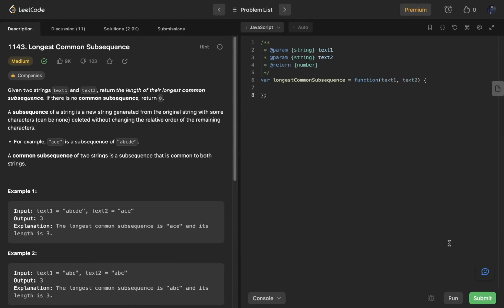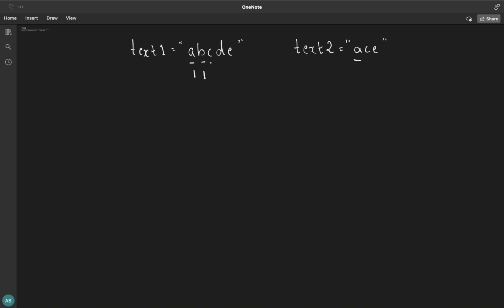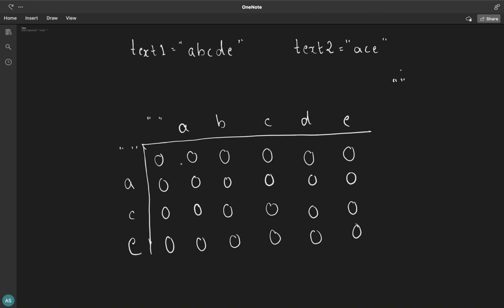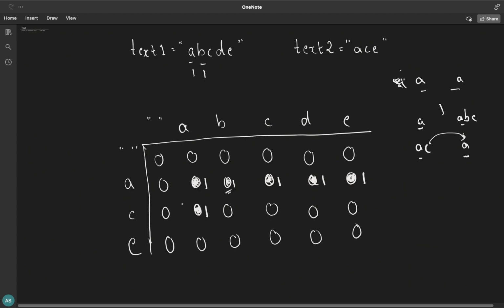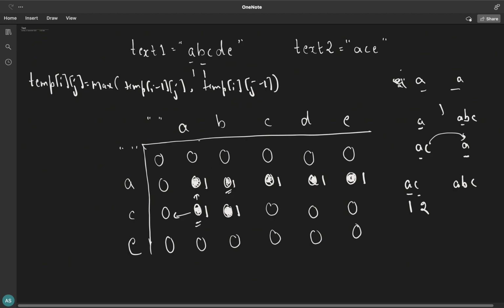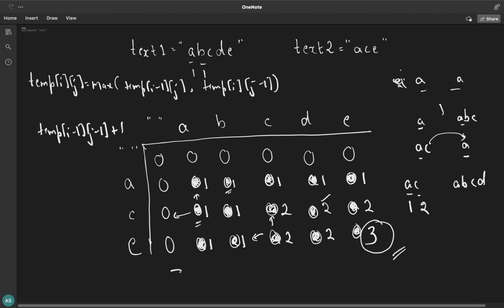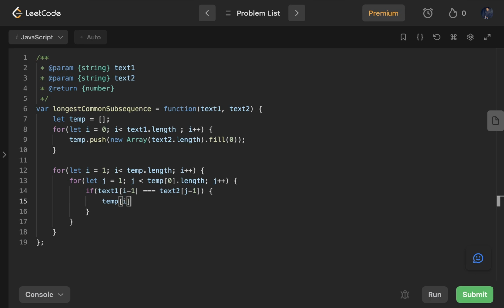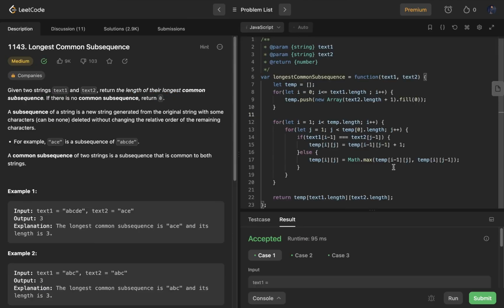Longest Common Subsequence - Leetcode 1143 - JavaScript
In this video, we are going to solve the longest common subsequence  problem on leetcode in JavaScript

Timestamps:
00:00 Read the problem
01:01 Drawing Explanation
10:39 Coding Explanation